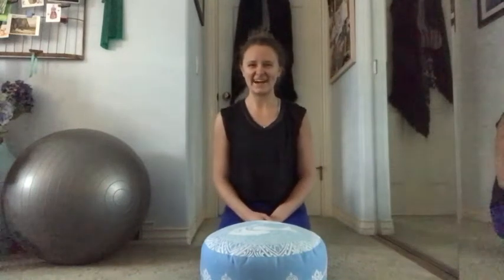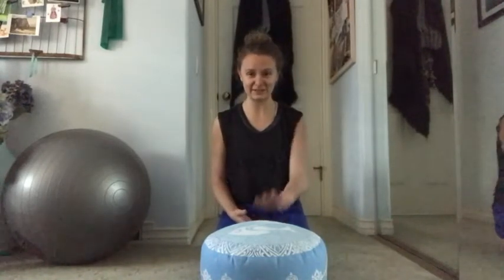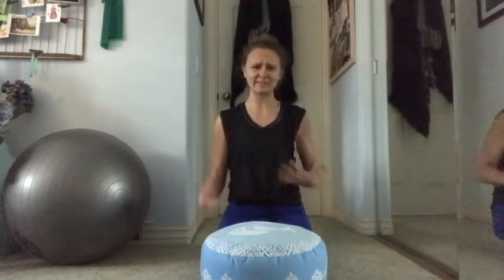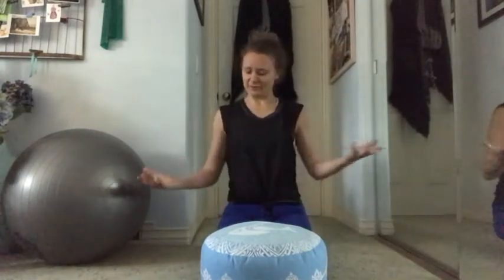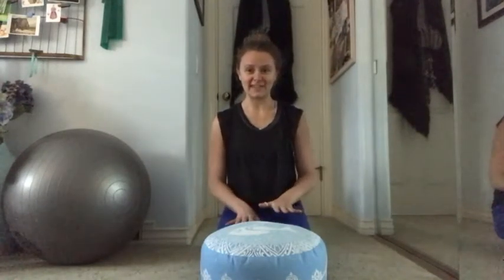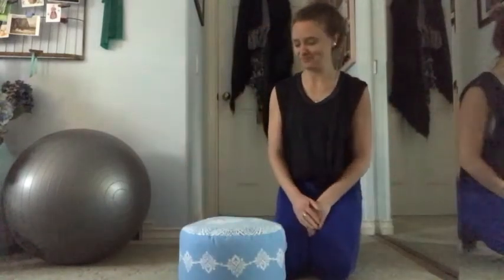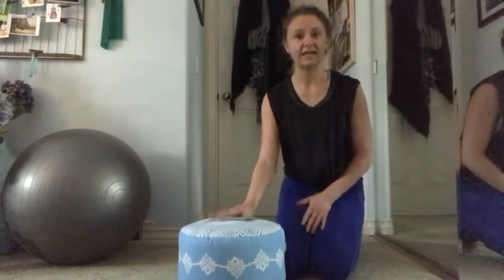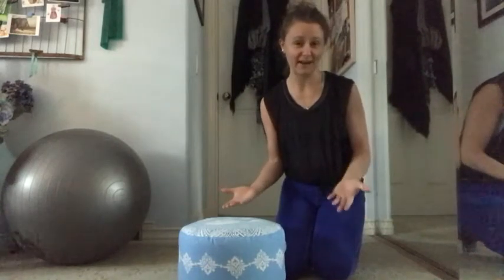How to sit on your meditation cushion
In this video, we will be showing you how to properly sit on your citrus fitness meditation cushion. We designed this meditation cushion with an ample amount of height so that your spine and hips are fully supported.